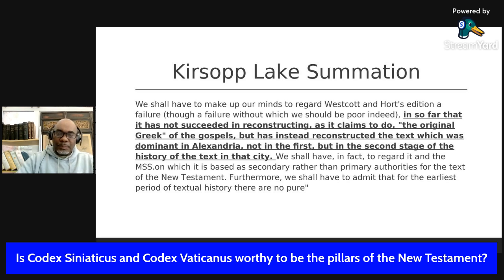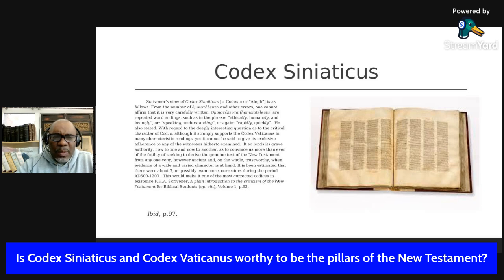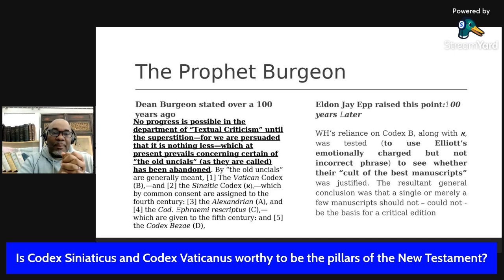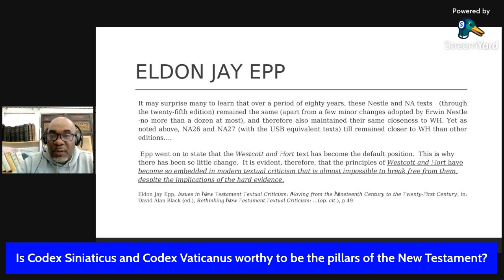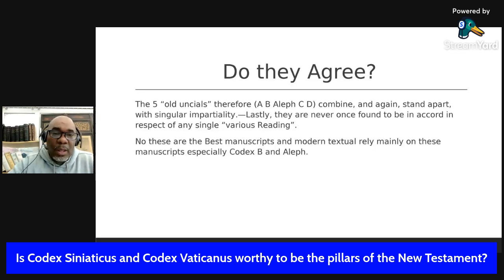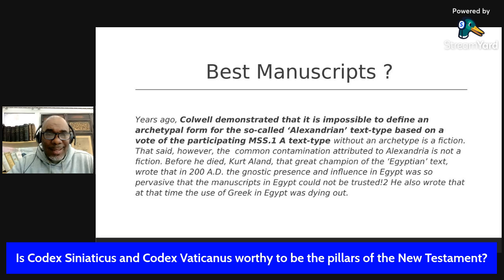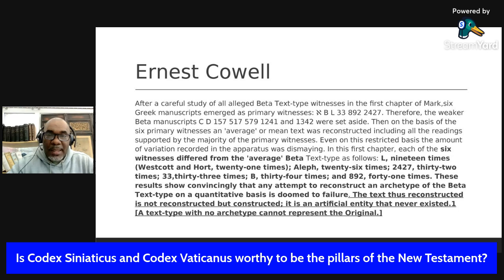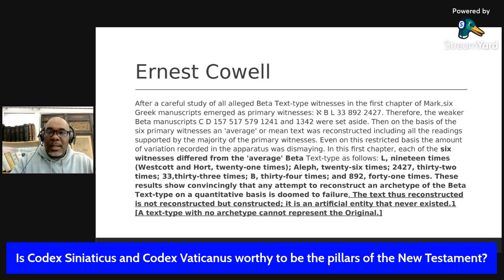Codex Vatcanus and Codex Siniaticus should it be the Pillars of Textual Criticism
This video looks into Codex Vaticanus and Siniaticus and asks the question why is the pillars of Modern Textual Criticism